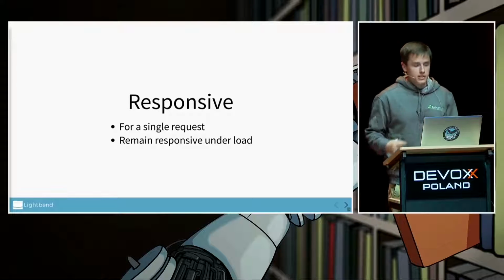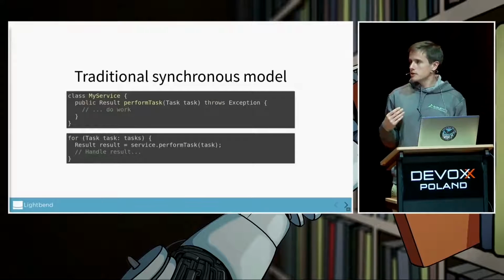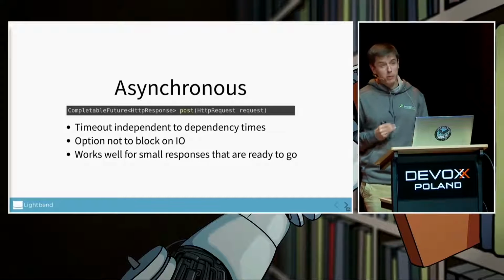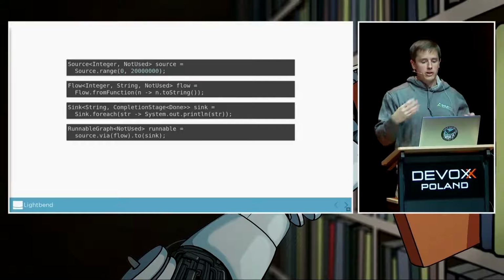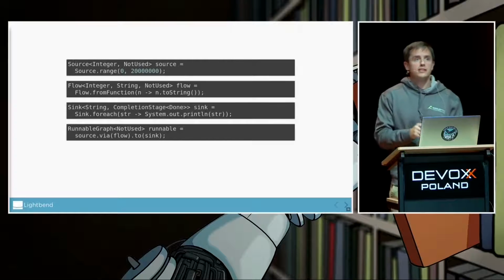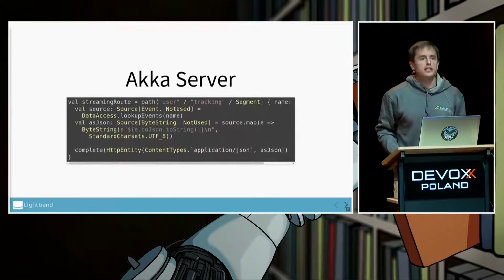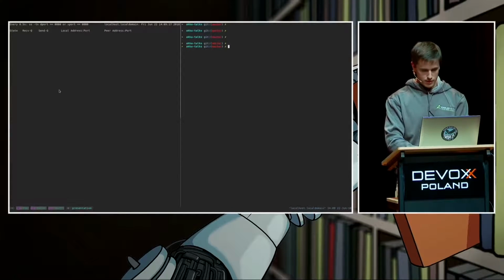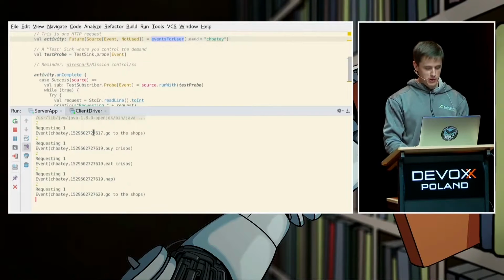Building responsive, scalable systems with asynchrony and flow control - Christopher Batey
What are reliable ways of building responsive and scalable services? What does it means for our programs to be asynchronous and back pressured and why is it important? This talks aims to answer these questions. We’ll cover:

Thread per request vs asynchronous services
What back pressure is and how to do it all the way down to the network layer
How to achieve all of this with Akka HTTP and Akka Streams
How it compares to other tools for asynchronous programming e.g. CompletableFutures, Observables
Reactive streams specification and API
Time permitting we’ll also demo a networked application built with Akka sending back pressure through the application layer, through TCP and into the client application.

Presented by Christopher Batey